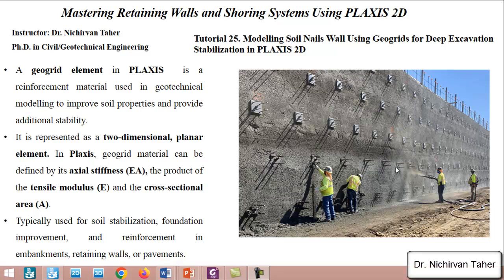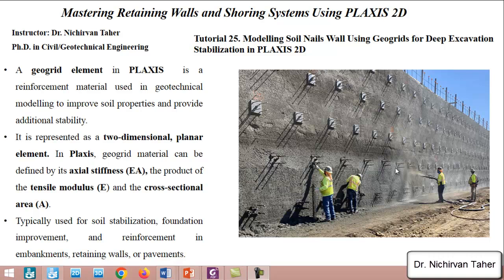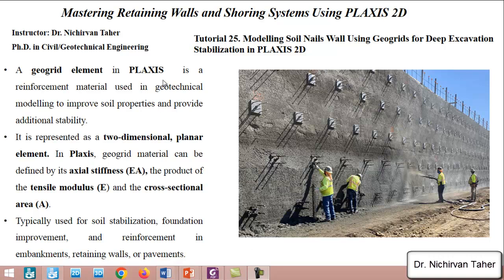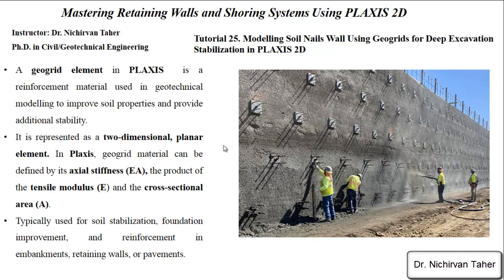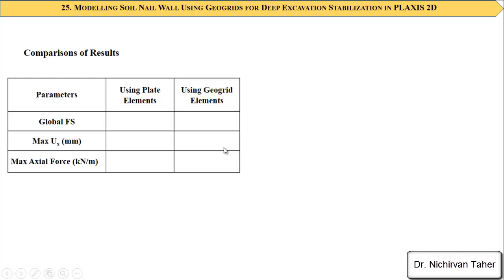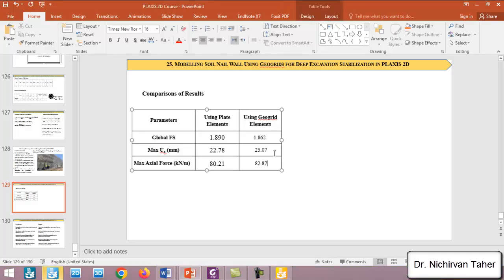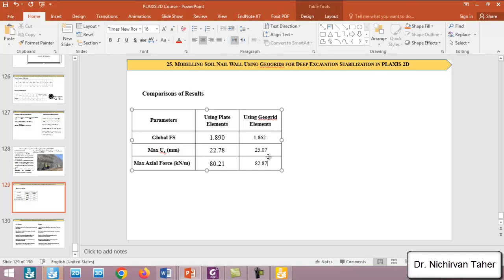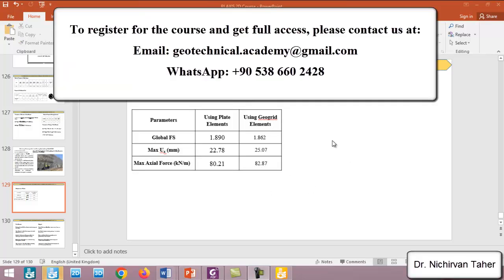Tutorial 25. Modelling Soil Nails Wall Using Geogrids for Deep Excavation Stabilization in PLAXIS 2D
In this tutorial, geogrid elements were used for modeling soil nails in PLAXIS 2D. A comparison was made between modeling soil nails as plate elements and geogrid elements in terms of global safety factor, maximum lateral displacement, and overall performance. This analysis provides insights into the effectiveness of different modeling approaches for deep excavation stabilization.

Or

𝐏𝐋𝐀𝐗𝐈𝐒 𝟐𝐃
𝐑𝐞𝐭𝐚𝐢𝐧𝐢𝐧𝐠 𝐖𝐚𝐥𝐥𝐬
𝐒𝐡𝐞𝐞𝐭 𝐏𝐢𝐥𝐞 𝐃𝐞𝐬𝐢𝐠𝐧
𝐂𝐚𝐧𝐭𝐢𝐥𝐞𝐯𝐞𝐫 𝐑𝐞𝐭𝐚𝐢𝐧𝐢𝐧𝐠 𝐖𝐚𝐥𝐥𝐬
𝐓𝐚𝐧𝐠𝐞𝐧𝐭 𝐏𝐢𝐥𝐞 𝐖𝐚𝐥𝐥𝐬
𝐄𝐚𝐫𝐭𝐡 𝐑𝐞𝐭𝐚𝐢𝐧𝐢𝐧𝐠 𝐒𝐭𝐫𝐮𝐜𝐭𝐮𝐫𝐞𝐬
𝐑𝐞𝐭𝐚𝐢𝐧𝐢𝐧𝐠 𝐖𝐚𝐥𝐥 𝐀𝐧𝐚𝐥𝐲𝐬𝐢𝐬
𝐒𝐡𝐨𝐫𝐢𝐧𝐠 𝐒𝐲𝐬𝐭𝐞𝐦𝐬 𝐰𝐢𝐭𝐡 𝐏𝐋𝐀𝐗𝐈𝐒 𝟐𝐃
𝐒𝐡𝐞𝐞𝐭 𝐏𝐢𝐥𝐞 𝐖𝐚𝐥𝐥𝐬 𝐢𝐧 𝐏𝐋𝐀𝐗𝐈𝐒
𝐏𝐋𝐀𝐗𝐈𝐒 𝐑𝐞𝐭𝐚𝐢𝐧𝐢𝐧𝐠 𝐖𝐚𝐥𝐥 𝐓𝐮𝐭𝐨𝐫𝐢𝐚𝐥
𝐄𝐱𝐜𝐚𝐯𝐚𝐭𝐢𝐨𝐧 𝐑𝐞𝐭𝐚𝐢𝐧𝐢𝐧𝐠 𝐒𝐲𝐬𝐭𝐞𝐦𝐬
𝐂𝐚𝐧𝐭𝐢𝐥𝐞𝐯𝐞𝐫 𝐖𝐚𝐥𝐥 𝐌𝐨𝐝𝐞𝐥𝐢𝐧𝐠
𝐓𝐚𝐧𝐠𝐞𝐧𝐭 𝐏𝐢𝐥𝐞 𝐖𝐚𝐥𝐥 𝐀𝐧𝐚𝐥𝐲𝐬𝐢𝐬
𝐑𝐞𝐭𝐚𝐢𝐧𝐢𝐧𝐠 𝐒𝐭𝐫𝐮𝐜𝐭𝐮𝐫𝐞𝐬 𝐄𝐧𝐠𝐢𝐧𝐞𝐞𝐫𝐢𝐧𝐠
𝐒𝐨𝐢𝐥-𝐒𝐭𝐫𝐮𝐜𝐭𝐮𝐫𝐞 𝐈𝐧𝐭𝐞𝐫𝐚𝐜𝐭𝐢𝐨𝐧 𝐢𝐧 𝐏𝐋𝐀𝐗𝐈𝐒